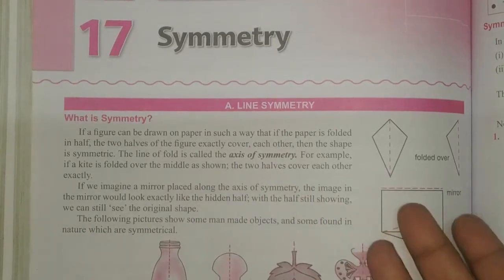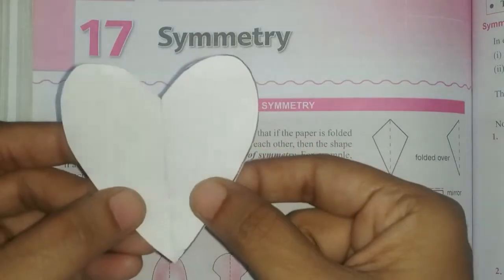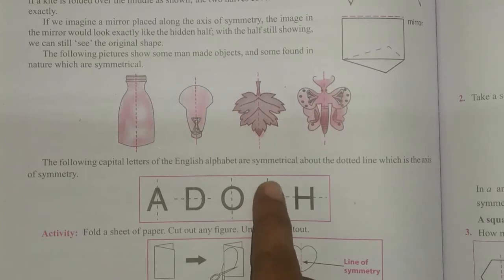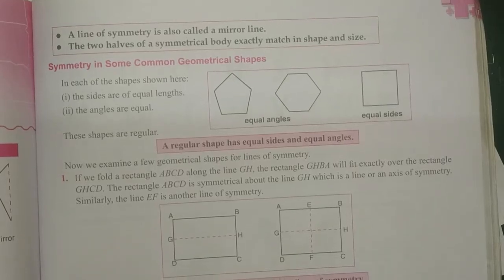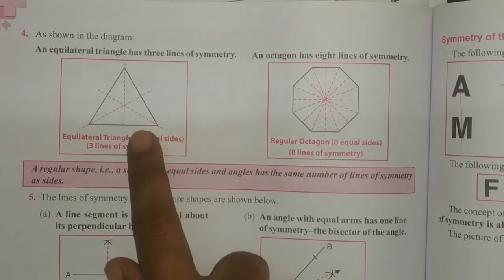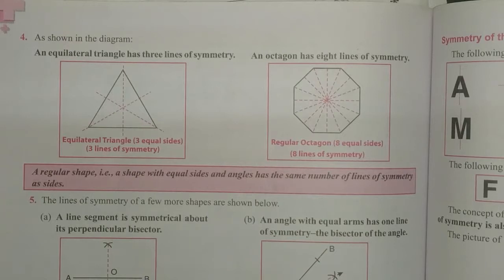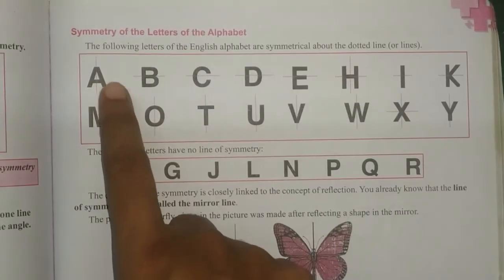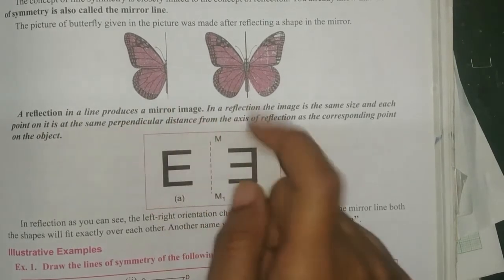Symmetry | class 7 | Maths